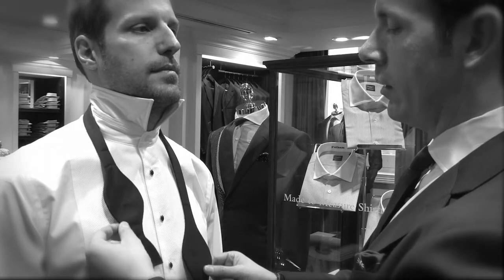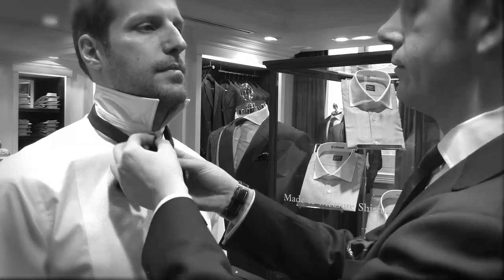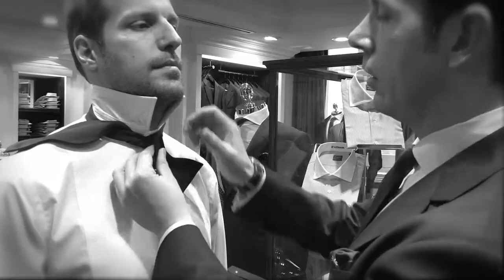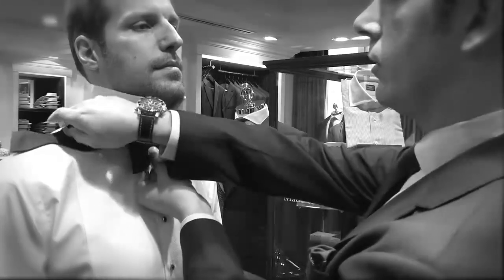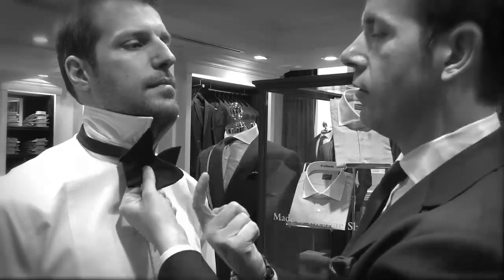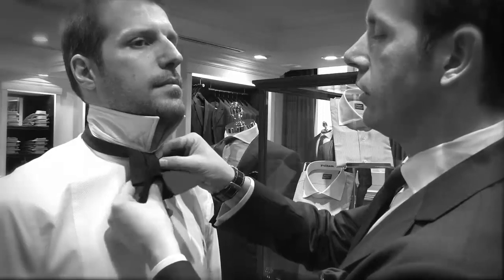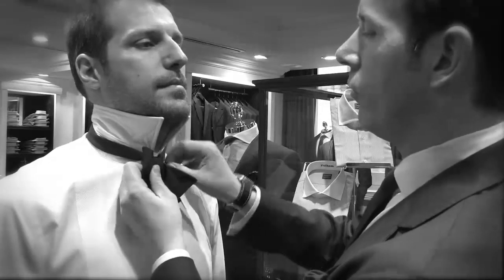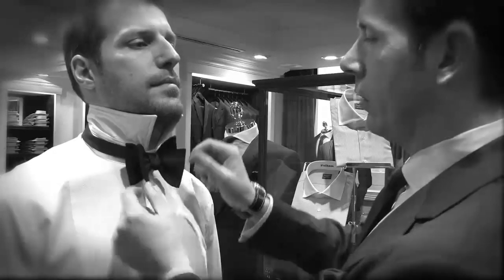How To Tie A Bow Tie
Graham Simpkins, Head of Tailoring at Hackett London talks through the perfect way to tie a bow tie